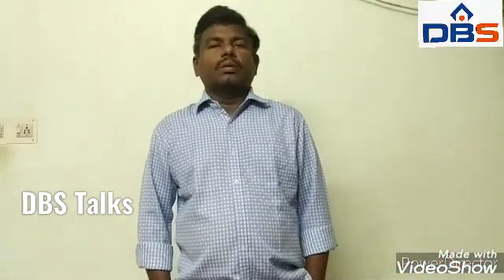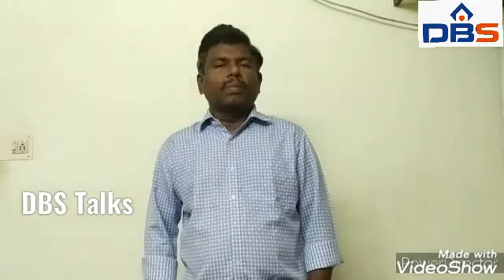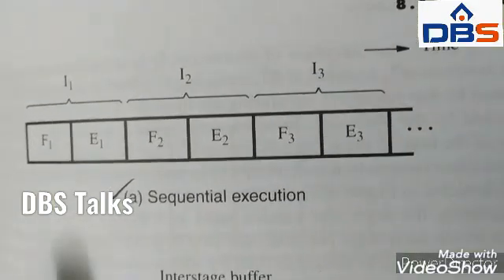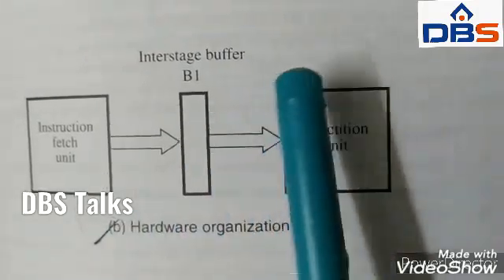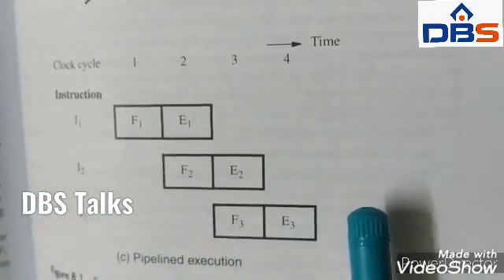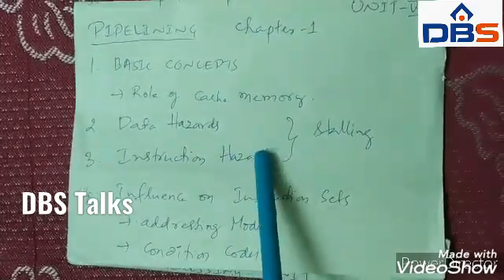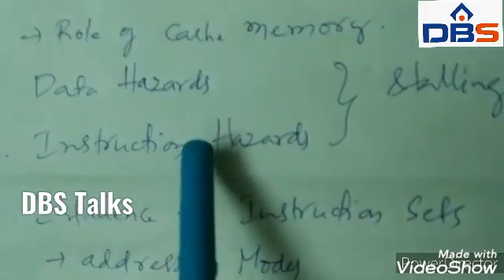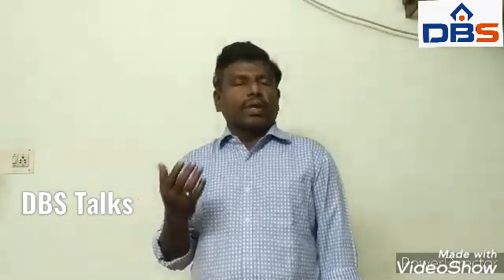Computer Organization, Pipelining, Basics,Data Hazards,Instruction Hazards,Influence on institution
This video contains the detailed explanation about  Pipelining basics,hazards etc

Subject Title: Computer Organization

Branch: II B.TECH II SEMESTER, CSE

UNIT- No: 5

Unit Name:  Pipelining

TOPIC NAME: Basics, Data Hazards, Instruction Hazards, Influence on institution sets

Thanks to VARAPRASAD GARU
DBSIT - KAVALI